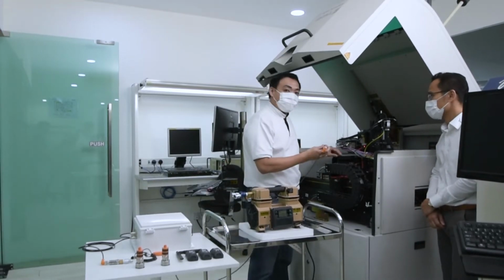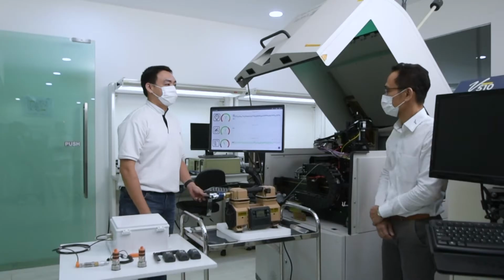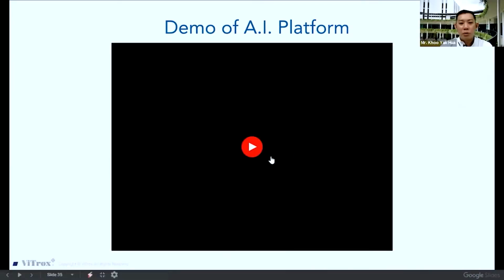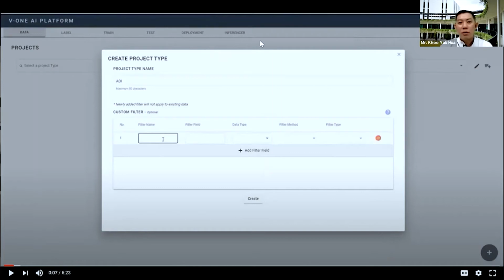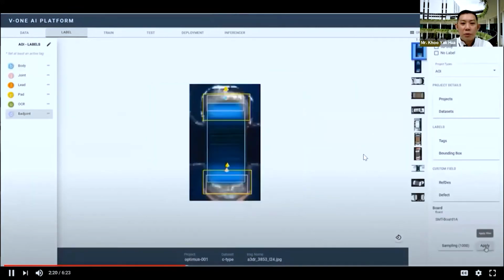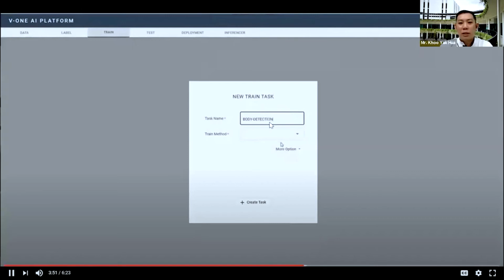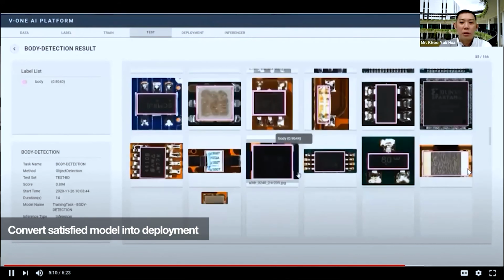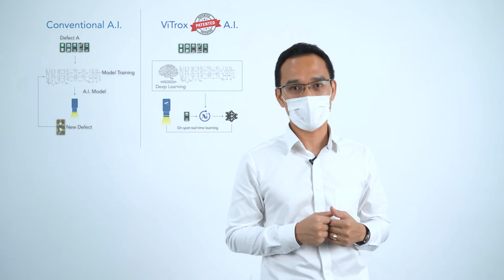ITAP 2021 Connect Visualize ProAct Video